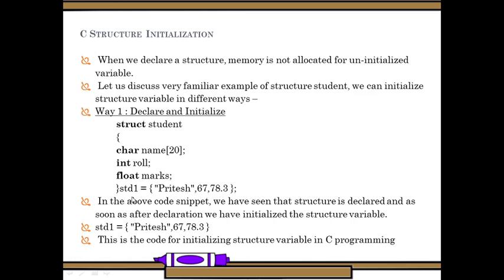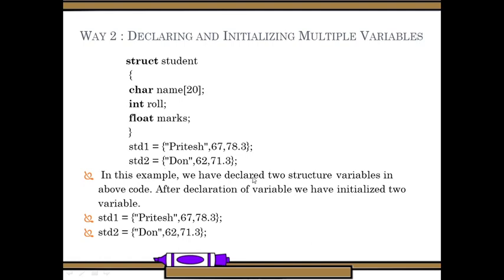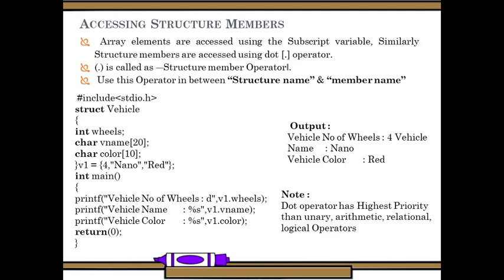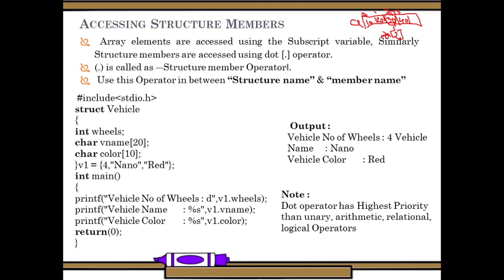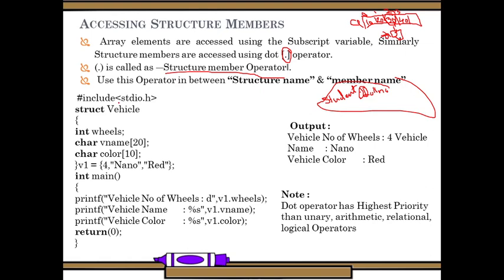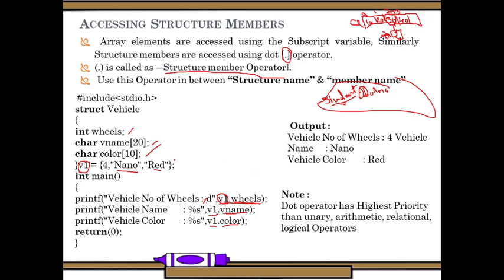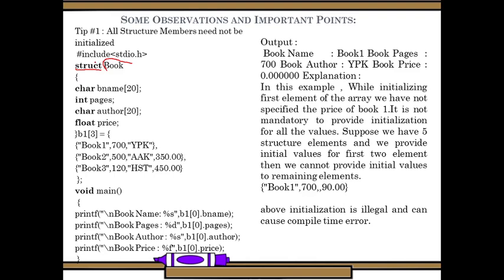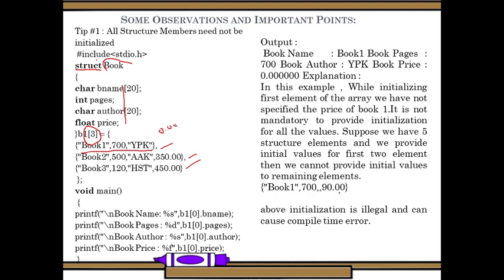#38: Structure in C-2